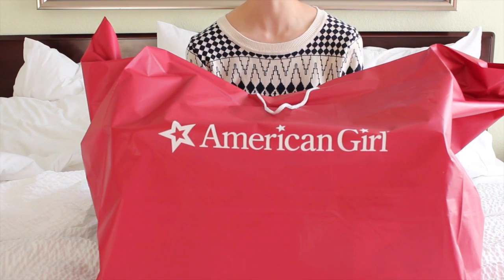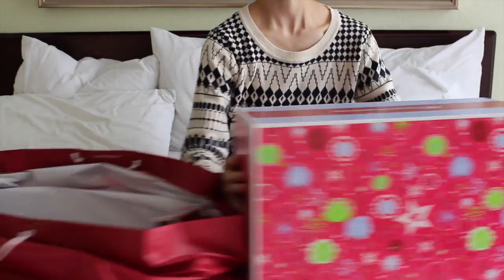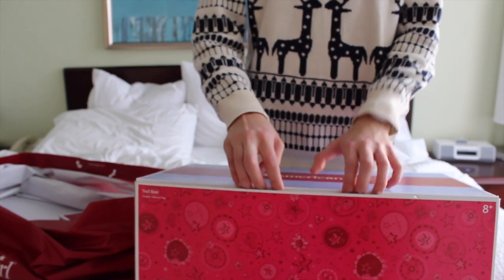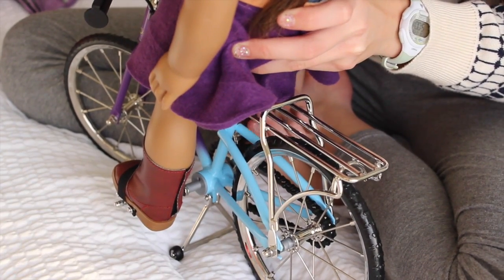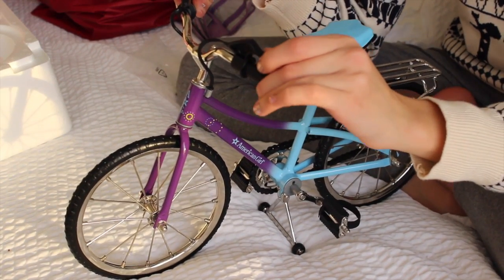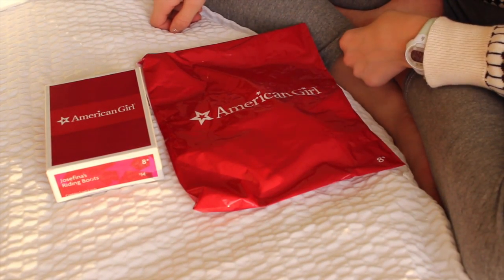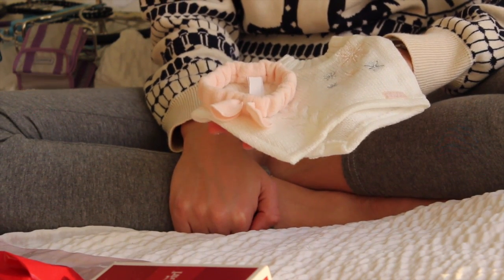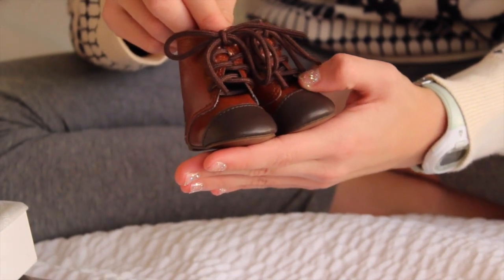Opening the AG Trail Bike & 2 surprise packages!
Coco & I had a meet up with some AG instagramers, and this is what I, Chloe got at the AG Place Dallas Store!

Love to here from you!